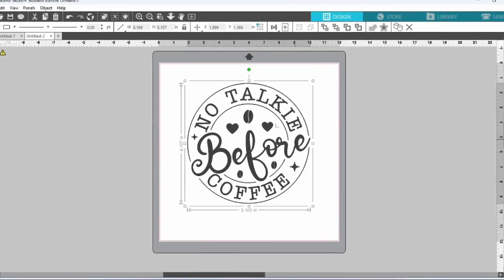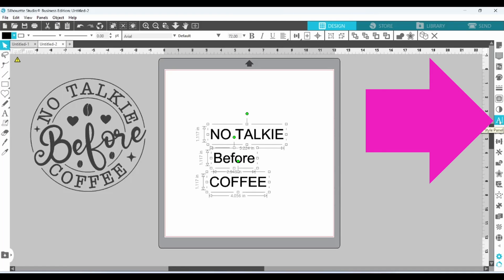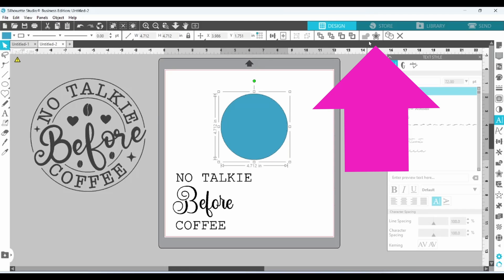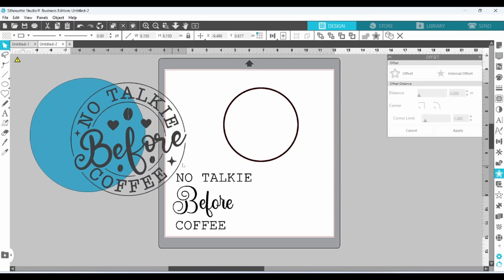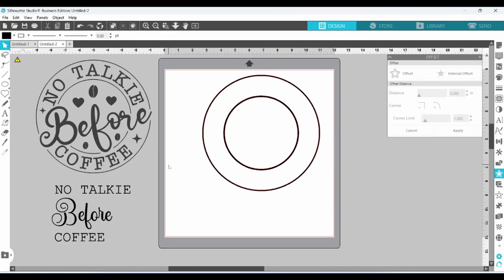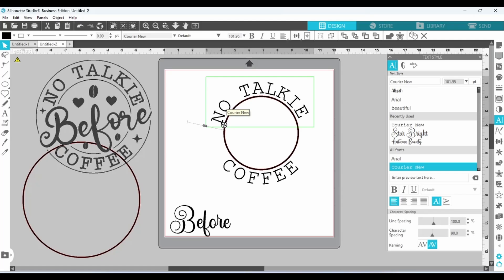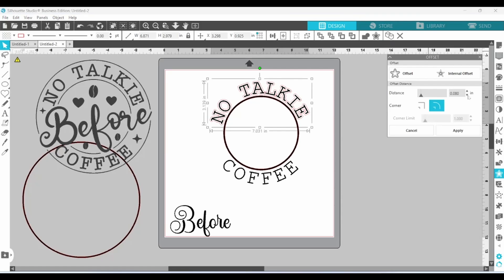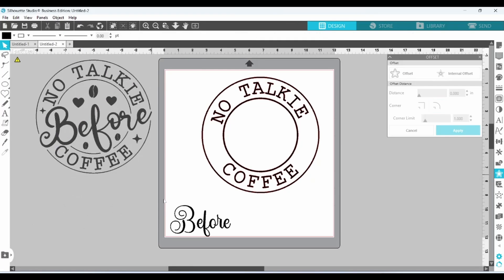Advanced Designing In Silhouette Studio - You can do this!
This tutorial for Silhouette Studio covers So Many Features! We're talking Curved text, Drawing tools, the Modify Panel, and more. I had snagged a design from Creative Fabrica, and it needed a bit of tweaking, so I thought I'd share all of the secrets and hopefully make experiences like this a little less frustrating.

I cut this design on the Silhouette Cameo 5. If you've been looking to pick one up, you can find it

The transfer tape that I use in this video is absolutely amazing, and it lasts forever!!

And I was impressed with the cup cradle, as well.

Oh! And don't forget to join us in the Facebook group!!